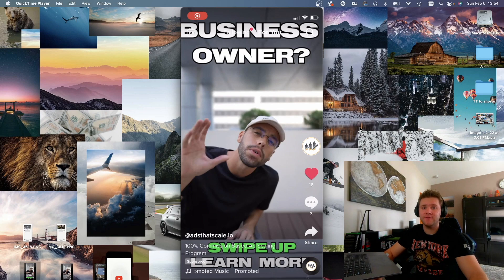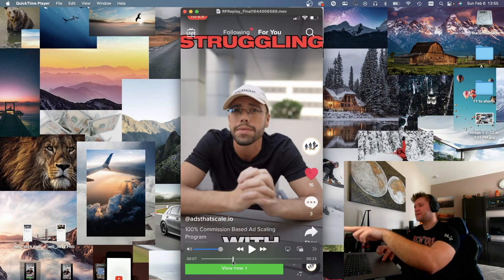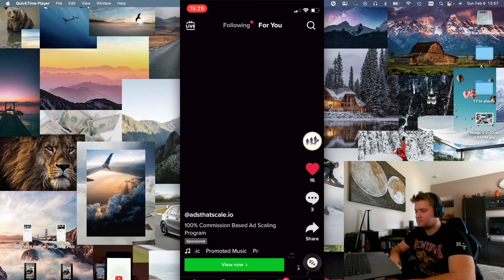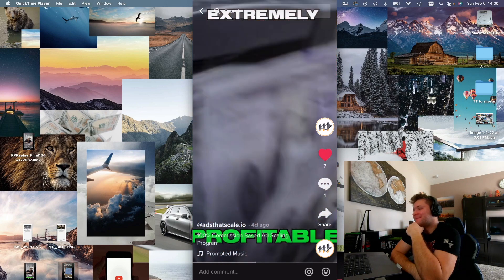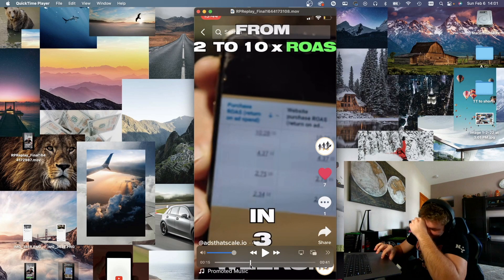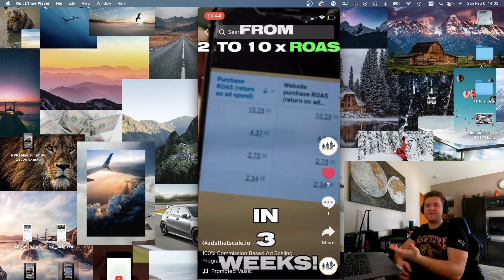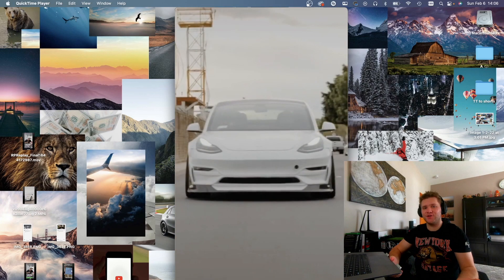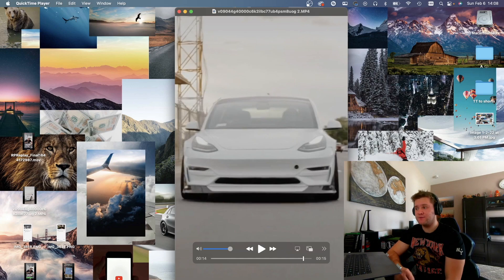BAD TIKTOK ADS + HOW TO FIX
I handle the marketing, save time & guarantee profitable results for my clientele! Schedule your strategy meeting with me today!

We have a simple ideology, we make our partners money along with many hidden benefits.

This is the perfect video to watch if you do Shopify dropshipping, have your own website/brand, or are simply looking into ways to grow your e-commerce business.